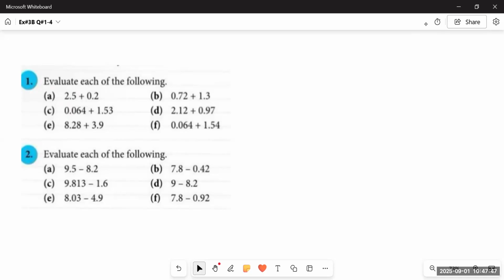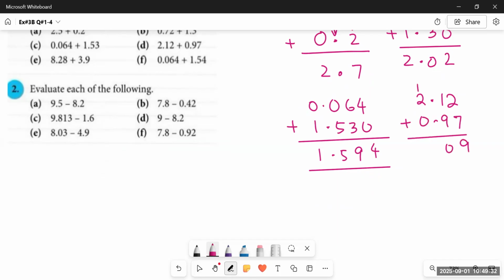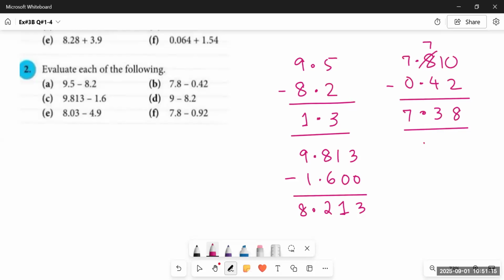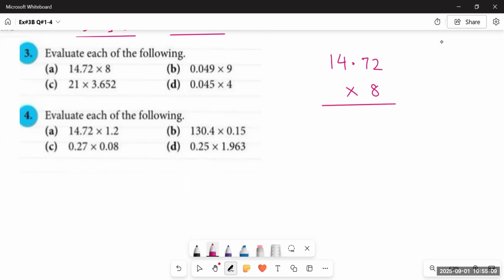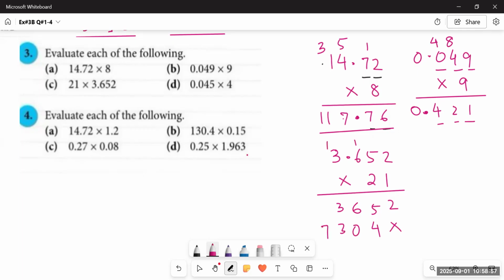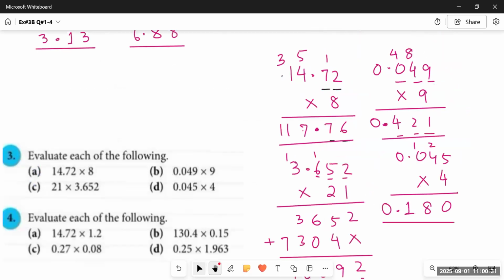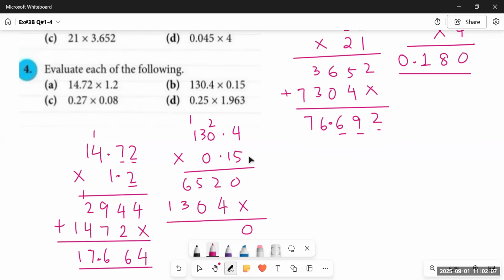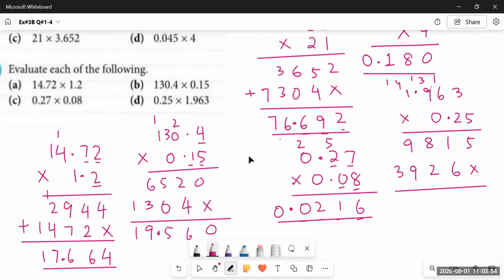Ex#3b Q#1-4 |Addition, subtraction & multiplication of decimals |Think New Syllabus Mathematics Book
Ex#3A Q#3-6 Chapter 3 decimals| Convert decimal to fraction | Think New Syllabus Mathematics Book 6

Ex#3A Q#1,2 Chapter 3 decimals| Convert decimal to fraction | Think New Syllabus Mathematics Book 6

Think New Oxford Syllabus Mathematics
New Oxford Syllabus Mathematics 6
New Syllabus Mathematics
New Oxford Syllabus Primary Mathematics 6
New Syllabus Primary Mathematics book 6
New Syllabus Primary Mathematics class 6
decimals
word problems
How to write decimals up to 3 decimal places
value of a digit in a decimal
compare and order decimal
round decimal
express a fraction as a decimal
express a decimal as a fraction
addition of decimal
subtraction of decimal
Comparing decimals
Decimals in ascending order
Decimals in descending order

Ex#3B Q#5,6| Chapter 3 Decimals| Dividing Decimals| Think New Syllabus Mathematics Book 1

Ex#4.1 Q#1-4 | Chapter 4 Decimals| comparing decimals| Cambridge lower Secondary Mathematics Book 7

Comparing decimals
Which decimal is Greater
Which decimal is smaller
ordering the decimals
ascending order in decimal
descending order in decimal
comparing and ordering decimal
number patterns in decimal
finding missing decimal in number patterns

Chapter#8| Tenths, Hundredths, Thousandths| Value of a digit in a Decimal| pg#158, 160, 166, 168

Lesson #1 Tenths pg
Lesson #2 Hundredths
Lesson #3 Thousandths
Express part of 10 parts as a decimal
Express part of 100 parts as a decimal
Express part of 1000 parts as a decimal

New Oxford Syllabus Mathematics
New Syllabus Mathematics
New Oxford Syllabus Primary Mathematics 7
New Syllabus Primary Mathematics book 7
New Syllabus Primary Mathematics class 7
decimals
word problems